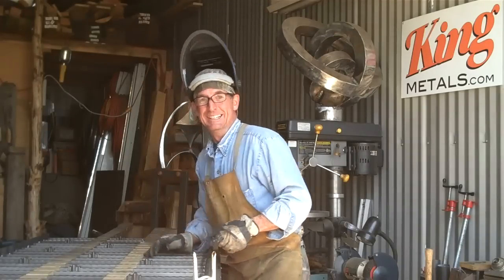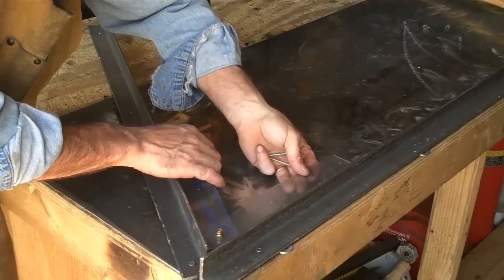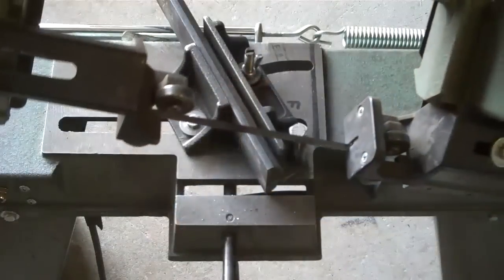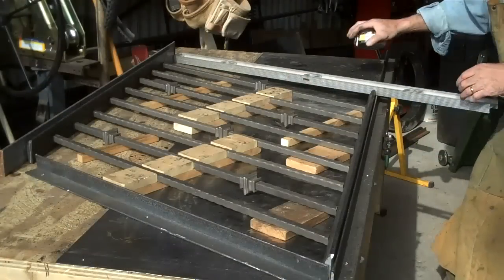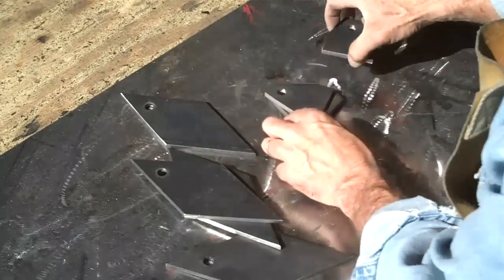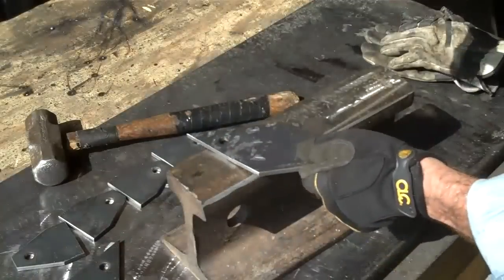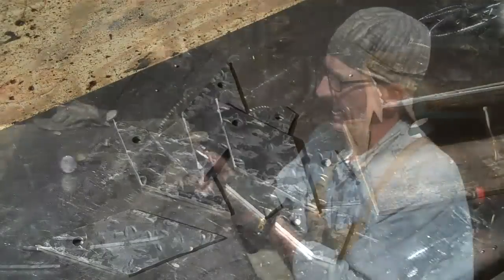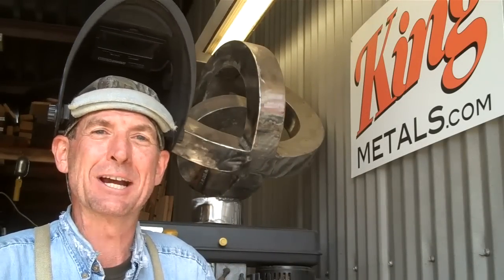How-to Weld Wrought Iron Stair Rails by Mitchell Dillman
How-to Weld Wrought Iron Stair Rails by Mitchell Dillman is the next video in the ongoing series DIY Iron Railings.

In this video Mitchell shows you step-by-step how-to set up, cut, and weld a simple raked iron stair railing.

and visit LogFurnitureHowTo[dot]com.